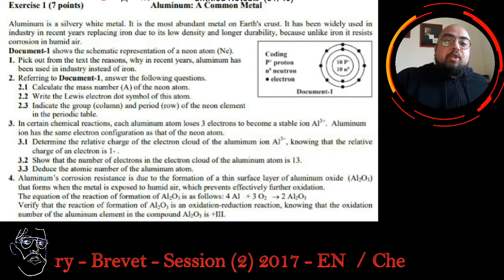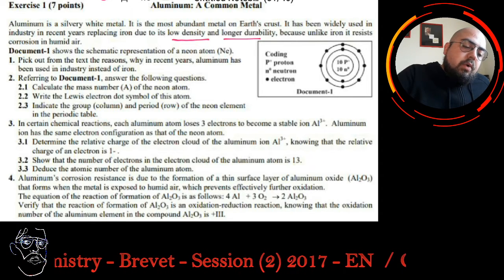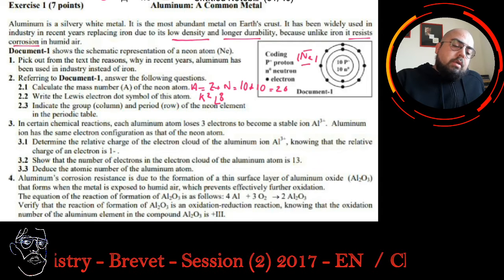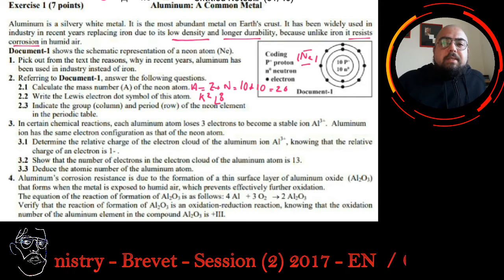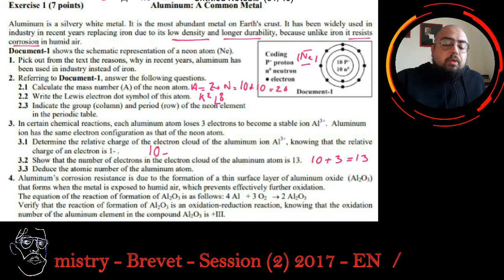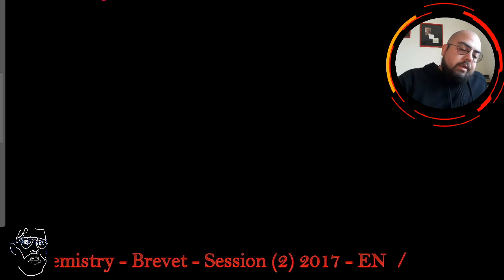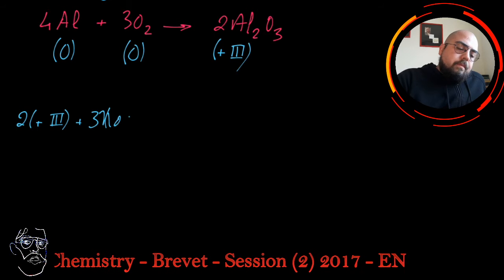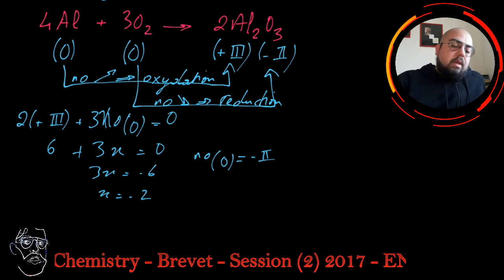Chemistry - Brevet - Session (1) 2017 - EN | Pros-Tutor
Exercise 1 - Session 1 - 2017 - EN - Brevet Lebanese